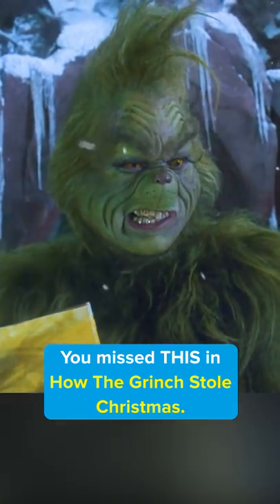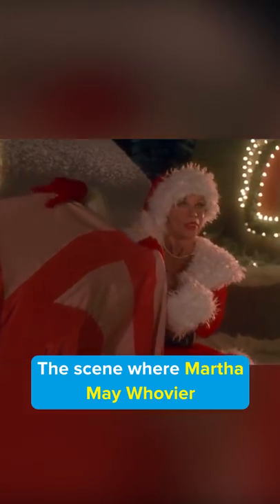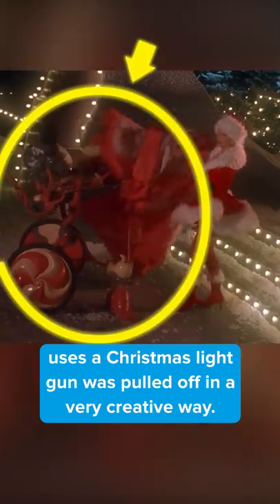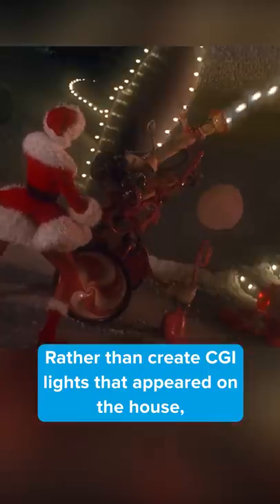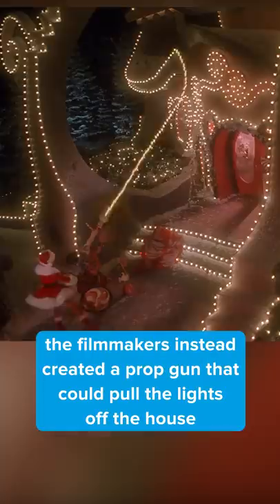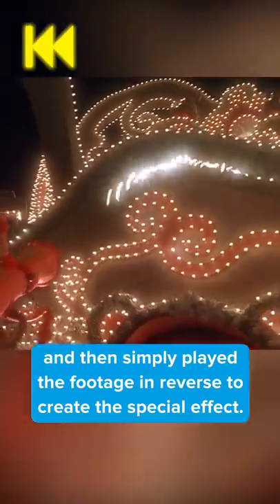Did you miss this in HOW THE GRINCH STOLE CHRISTMAS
Did you miss THIS in How The Grinch Stole Christmas? The scene where Martha May Whovier uses a Christmas light gun was pulled off in a very creative way. Rather than create CGI lights that appeared on the house, the filmmakers instead created a prop gun that could pull the lights off the house and wind them up inside the gun, and then simply played the footage in reverse to create the special effect.